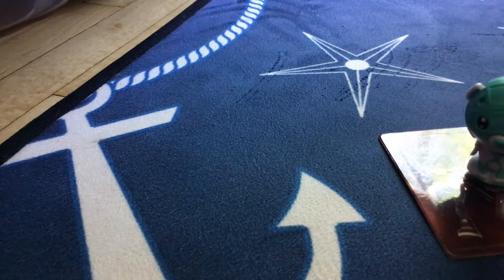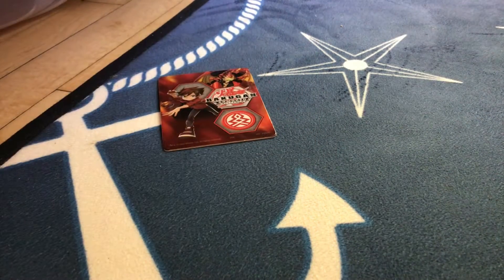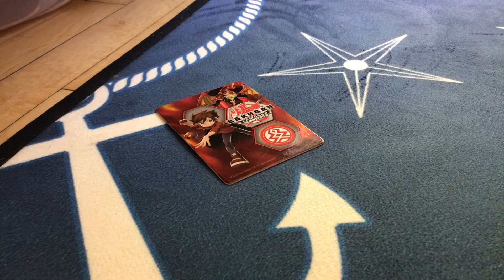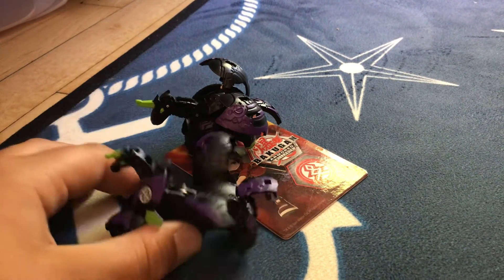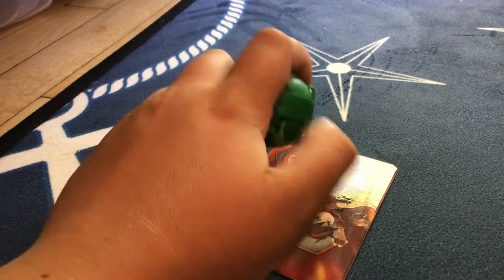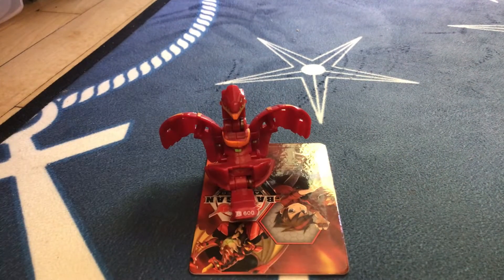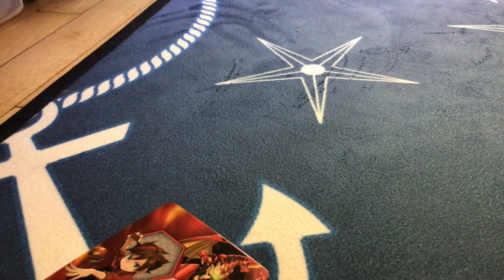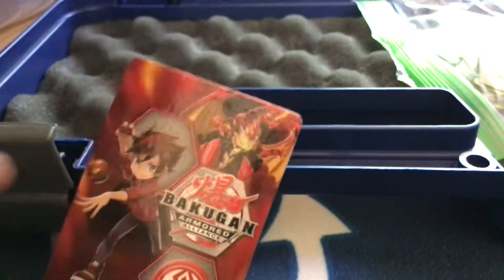My Bakugan collection